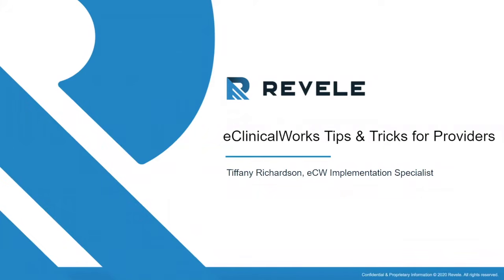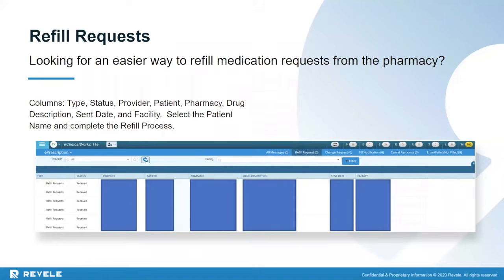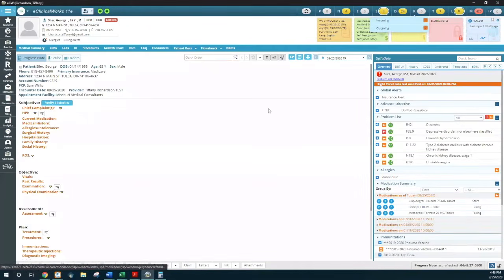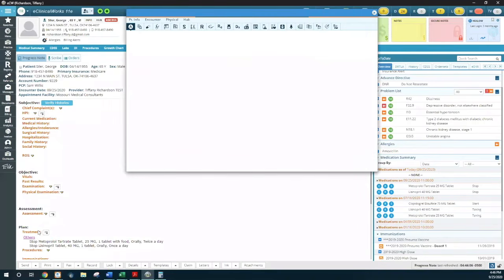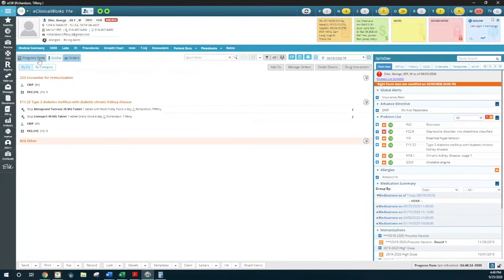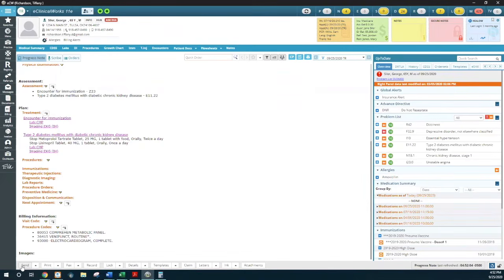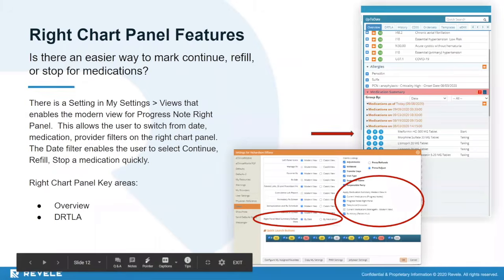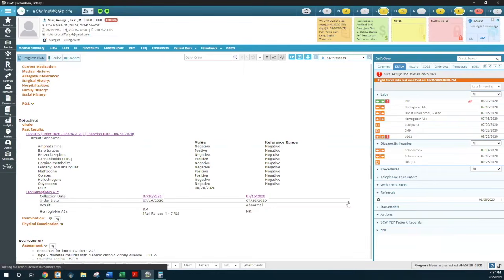eClinicalWorks Tips and Tricks for Providers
Are you underutilizing all that the eClinicalWorks EHR has to offer? In this video, eClinicalWorks Certified Trainer Tiffany Richardson will show you some of the tips and tricks that can save providers time and clicks in eClinicalWorks.